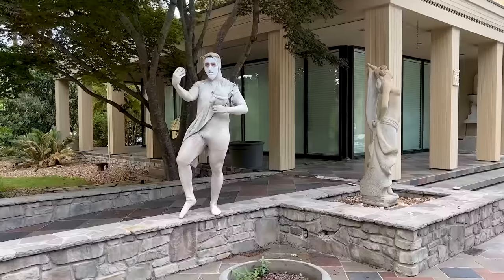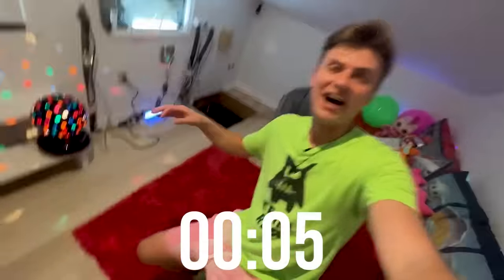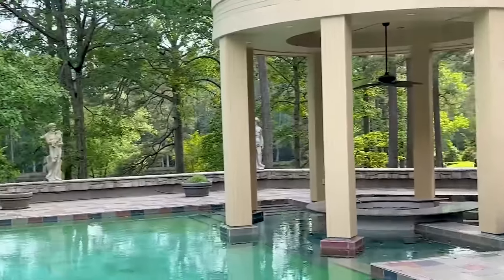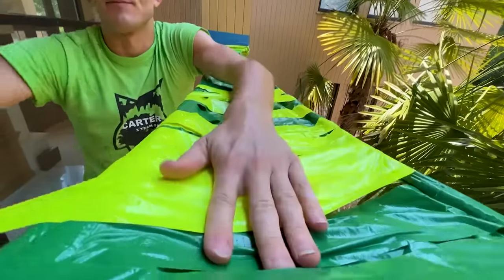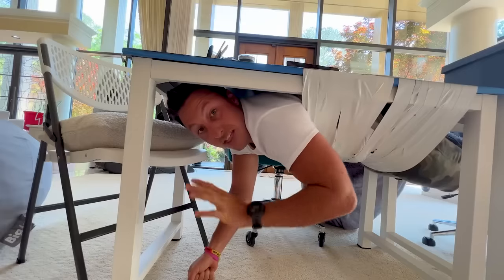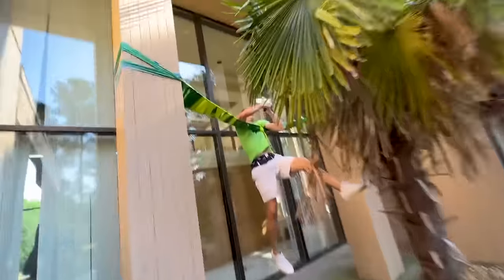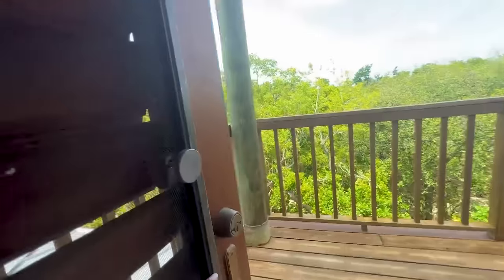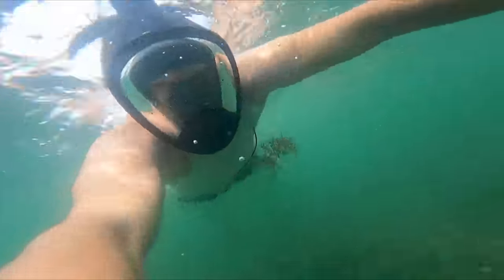EXTREME CAMOUFLAGE HIDE AND SEEK!! (One Color Challenge)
❇️ MORE EPIC SHORTS❇️